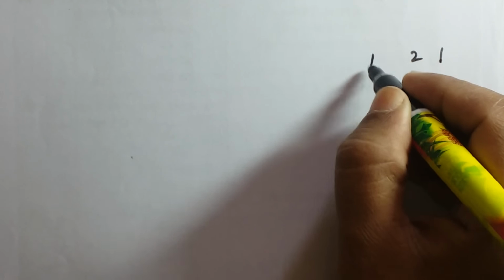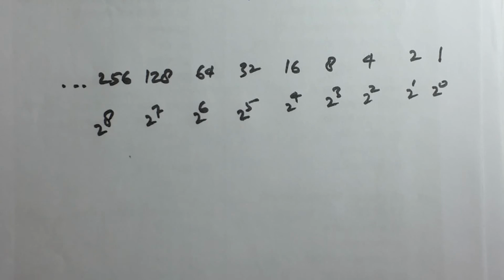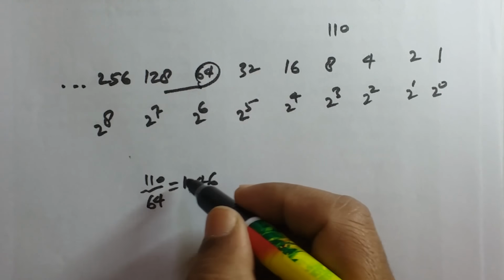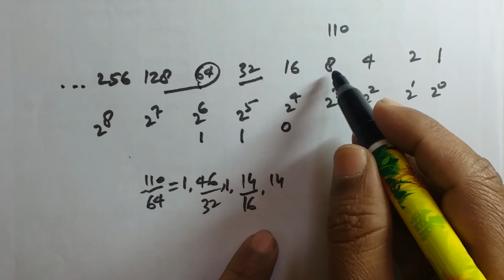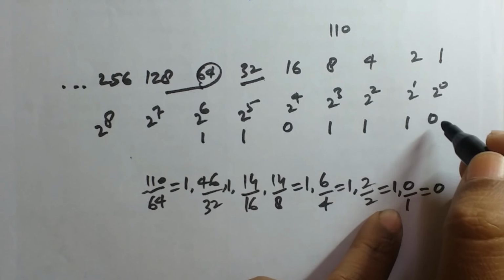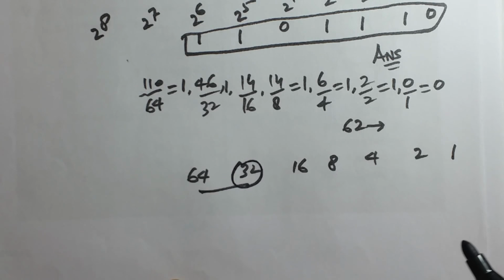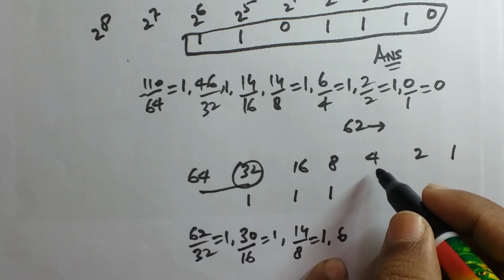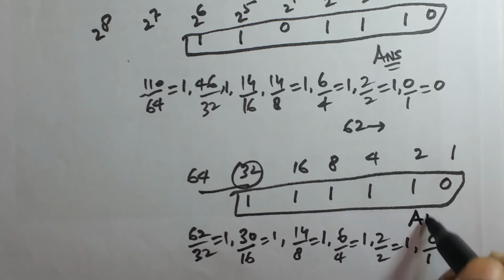DECIMAL NUMBERS TO BINARY CONVERSION()ENGLISH)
In this video we are going to learn ho to convert decimal numbers easily,after practicing 5 to 6 examples ,you will be  able to answer in less than one minute